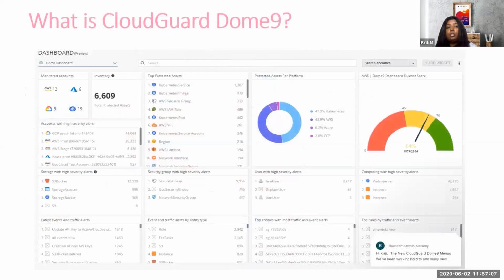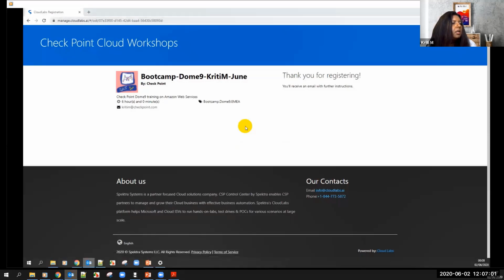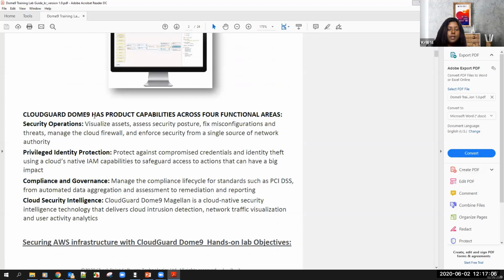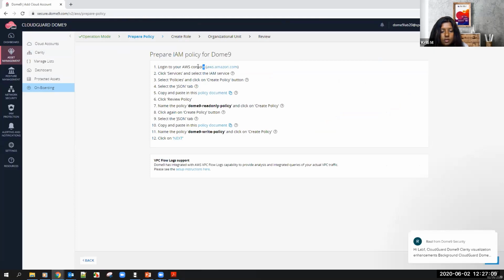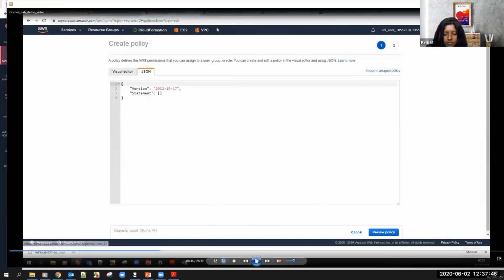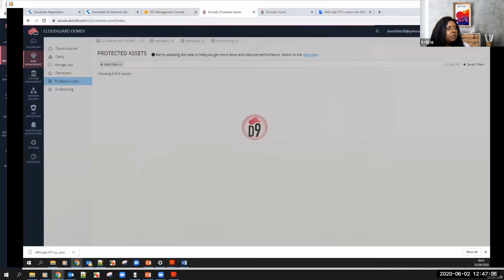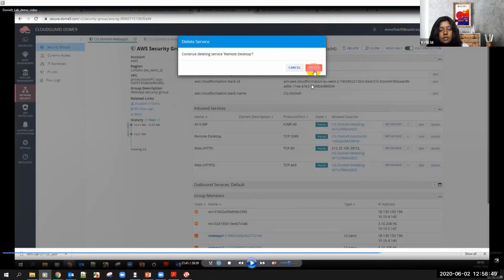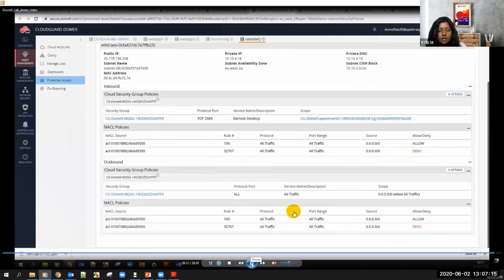Demo of CloudGuard Dome9 By Kriti Mohun - 2 Jun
Amazing session by Kriti Mohun where she walks us through the CloudGuard Dome9.